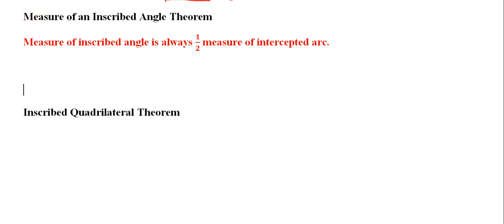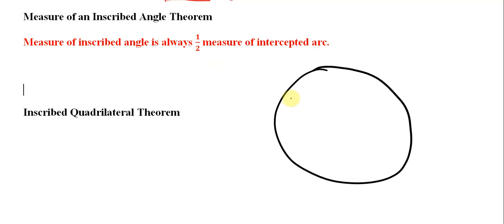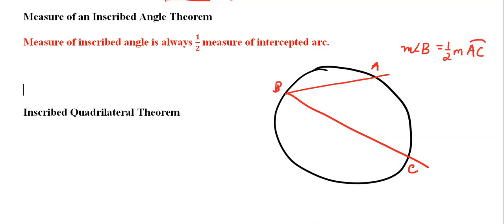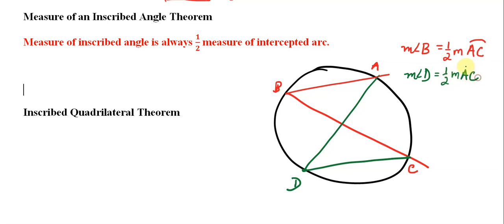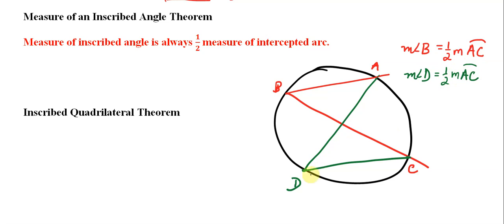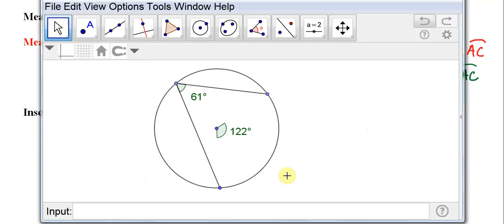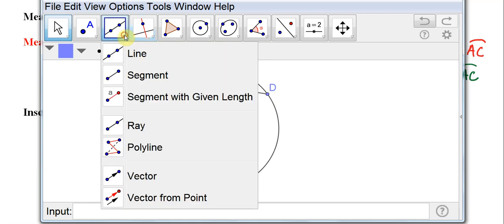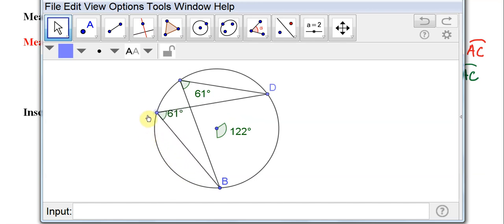Inscribed Angle Theorem